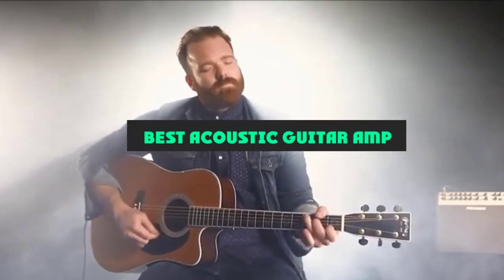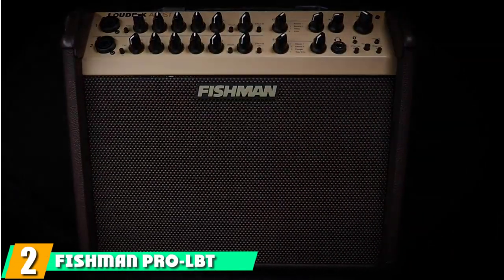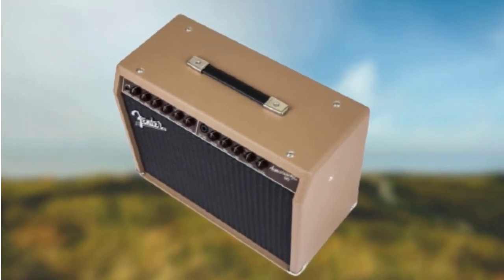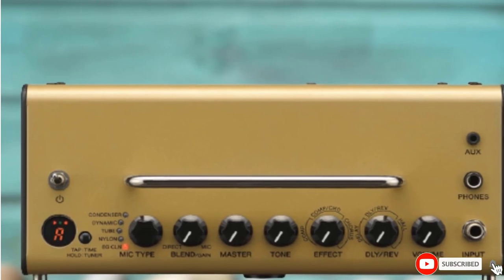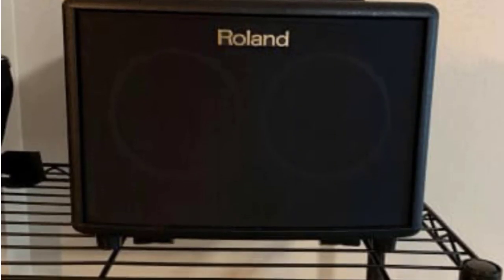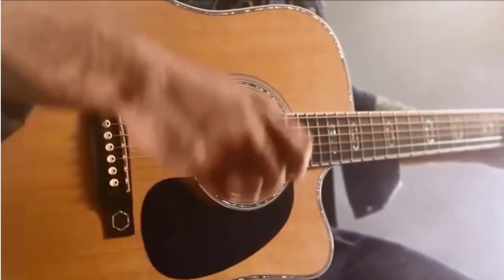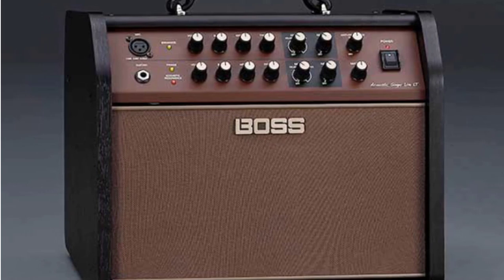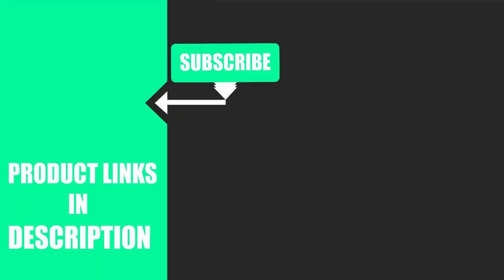Acoustic Guitar Amp : Which are the Best Acoustic Guitar Amps in 2024?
Links Get From Here:

1 . BOSS KTN-50-2 Katana-50 Combo Amp

2 . Fishman PRO-LBT-600 Loudbox Mini Acoustic Guitar Bluetooth Amplifier

3 . Fender Acoustasonic 90 90-Watt Acoustic Guitar Amplifier

4 . Yamaha THR5 Mini Acoustic Guitar Amplifier

5 . Roland MOBILE-AC Portable Battery Powered Acoustic Guitar Amplifier

6 . Roland AC-33 Acoustic Chorus Battery-Powered 30-Watt Guitar Amplifier

7 . Fender Acoustic 100 Guitar Amplifier

8 . Fishman Loudbox Artist 120W Acoustic Instrument Amplifier

9 . Dean DA20 Acoustic Guitar Amp

10 . Stagg 20 AA R USA 20 Watt RMS